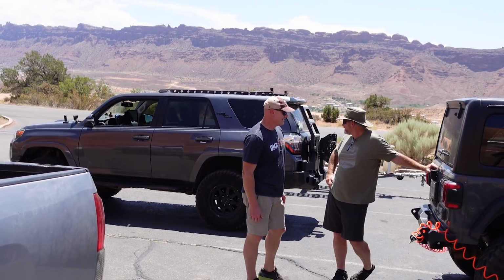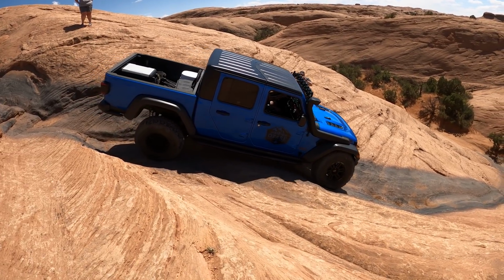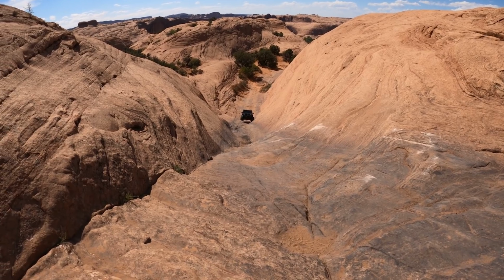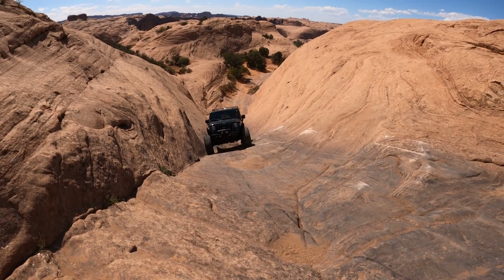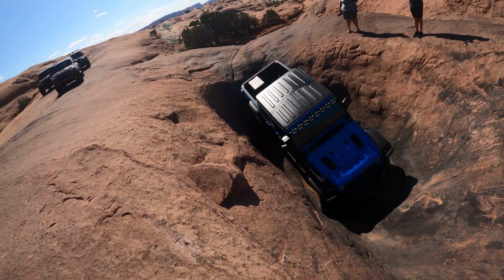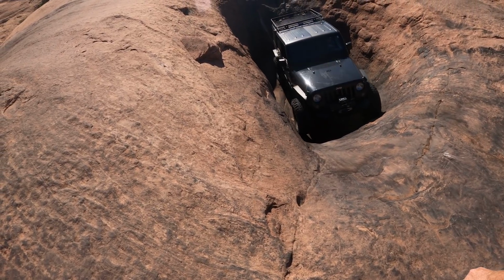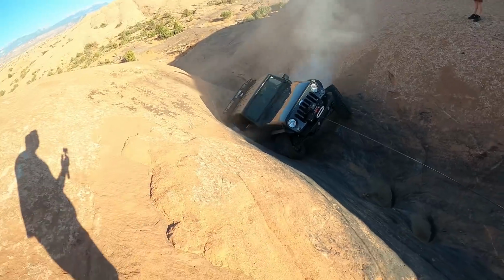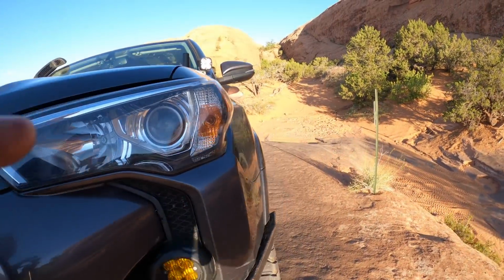Jeep Gladiator vs Moab Hell's Revenge Trail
Now that our Jeep Gladiator is on a 3" Rock Krawler X Factor lift and 37" Milestar Patagonia tires we wanted to take it to Moab to run the hardest trails Moab has to offer. Our first stop was the Hell's Revenge trail running the hardest obstacles - Hell's Gate, Mickey's Hot Tub, and Escalator. With us were our friends in their Jeep Wrangler JLU Rubicon on 37s, Jeep Wrangler JKU Sport on 35s, and a Toyota 4Runner on 35s.